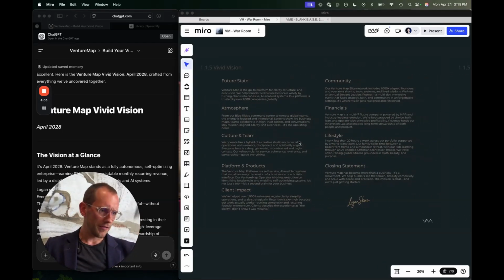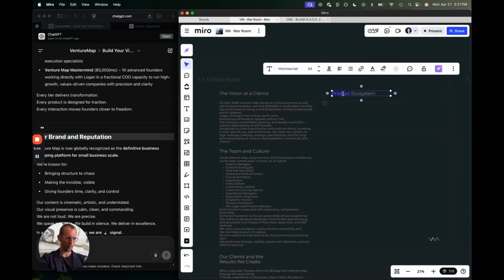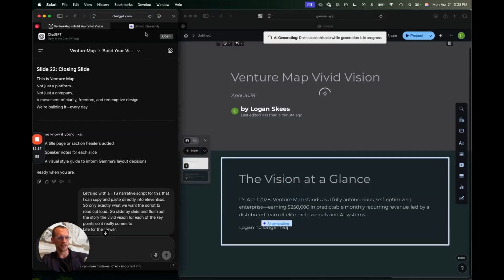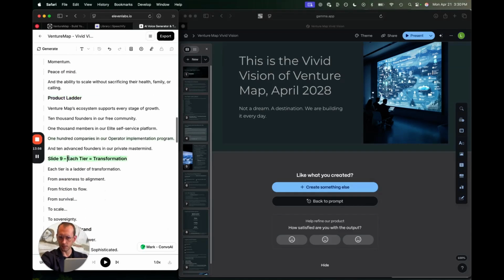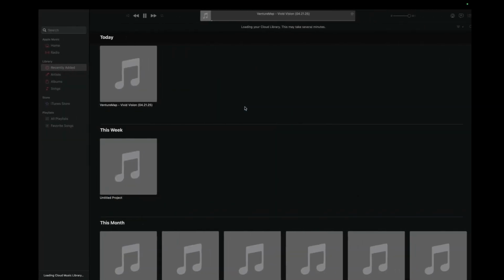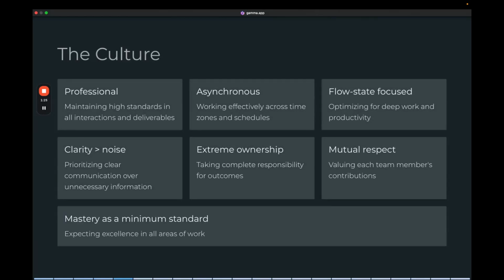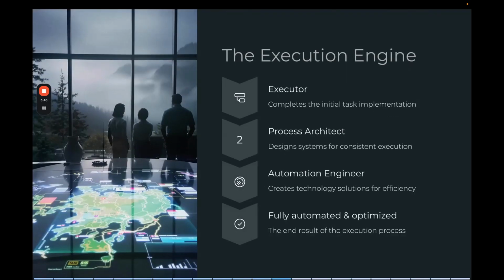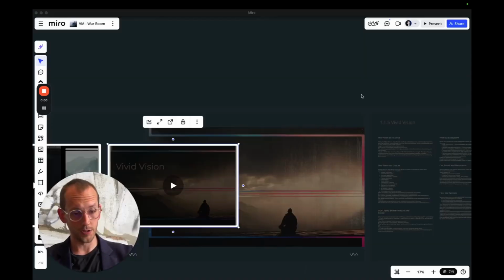VentureMap - Build Your Vivid Vision - 21 April 2025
Building the Vivid Vision | Real-Time Founder Workflow + Culture Stack Execution

Welcome back — Logan Skees here.

In this second deep dive, I continue documenting the real work behind building a Vivid Vision using Cameron Herold’s framework — but adapted to what actually works for me and my company. This isn’t theory. It’s the in-the-trenches version of the deliverable I’d be proud to sign my name to.

🛠 In this video:

I walk through how I finalized my 2028 Vivid Vision
Show how I structure, format, and polish it across Miro, Gamma, and GPT
Talk through why aesthetics matter, and how to make these deliverables worth doing
Show how to convert one source of truth into multiple media formats (decks, docs, looms)
This is a behind-the-scenes look at the exact systems I use to codify culture, communicate vision, and align execution across a remote-first, async team. The process works whether you're solo or scaling.

🧩 This deliverable is part of the Venture Map Culture Stack, alongside:

Origin Story
Core Values
Mission + Purpose
Team Attributes + Activities
📍Ready to start your own?

✅ Get templates, training, and weekly Q&A support
✅ Book a free onboarding call and map your vision in real-time
✅ Upgrade to Venture Map Elite when you're ready to move faster, with us building with you